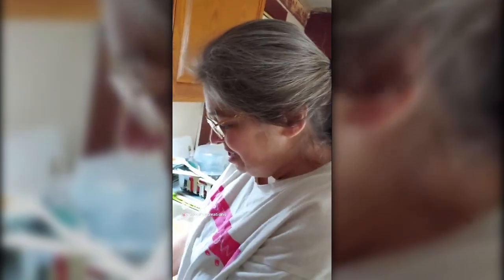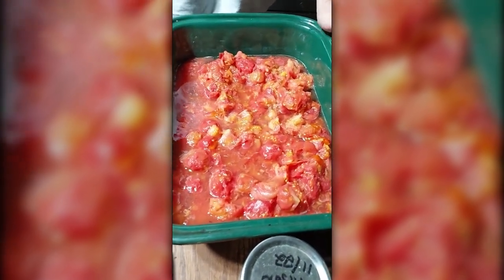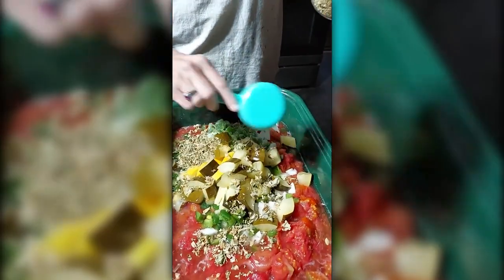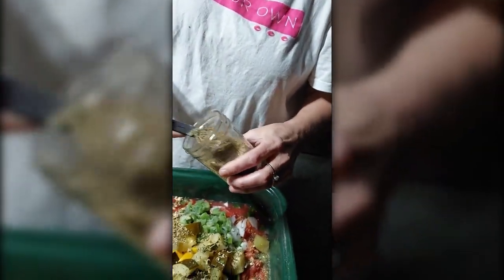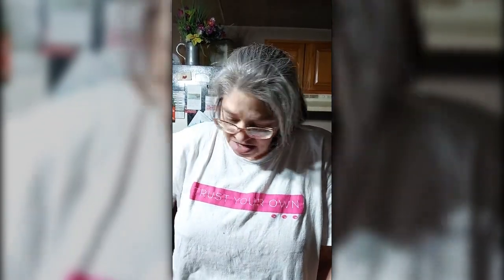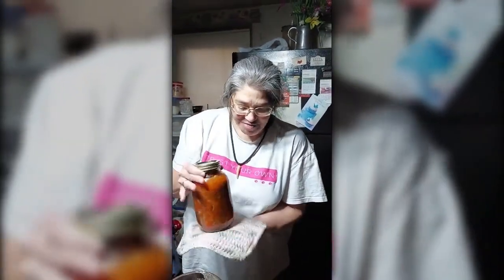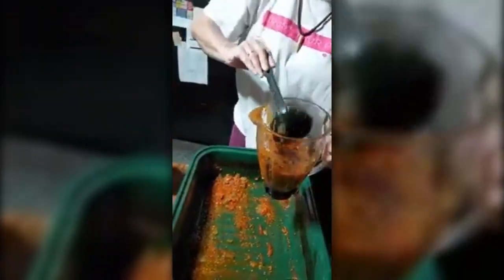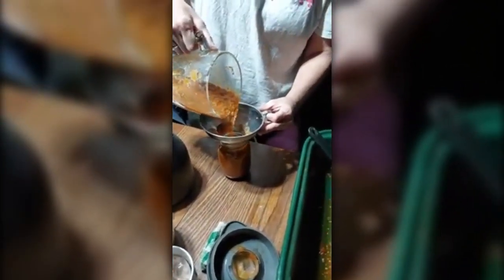Prepping tomatoes for sauce (FULL VIDEO)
Conclusion of making homemade sauce, and tomato powder.